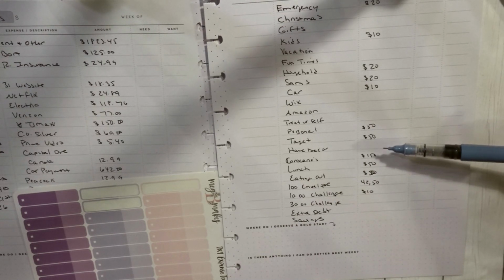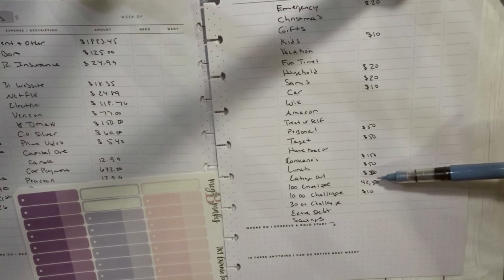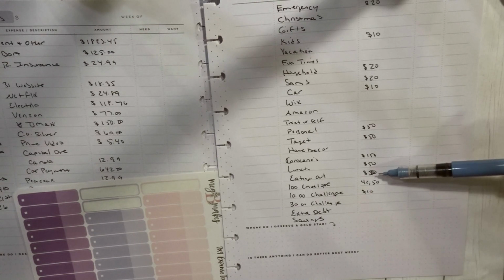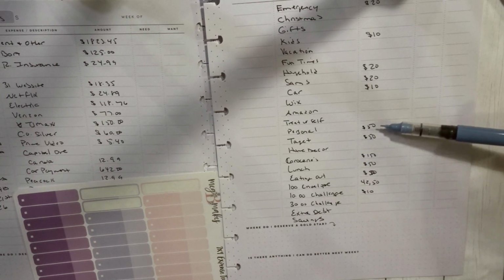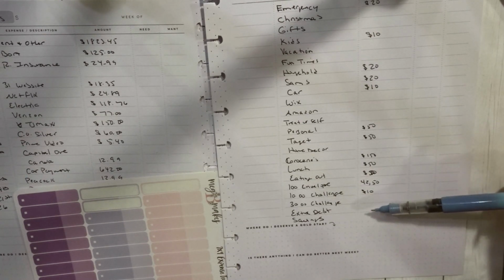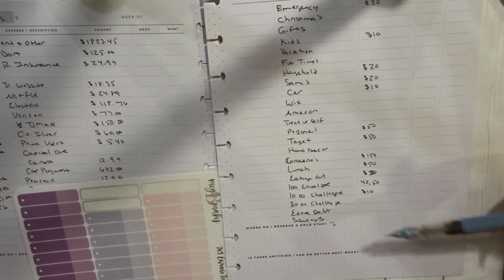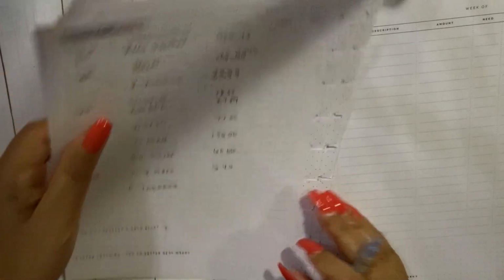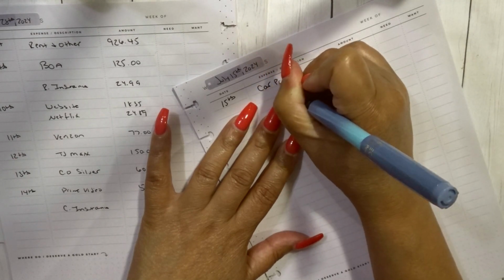Happy Planner| July Budget Set Up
Thank you for stopping by. It is time to set up my July Budget.

Shops Mentioned:
PlannerKate
Happy Planner

BudgetPlanner-HappyPlanner
Content Planner- Happy Planner
HappyPlanner- Memory Keeping
Kikki K A5 Planner
Filofax Personal Planner
A5 Inserts- City Girl Planning